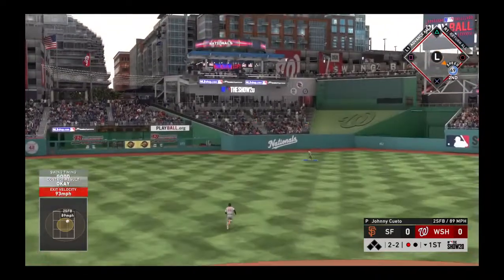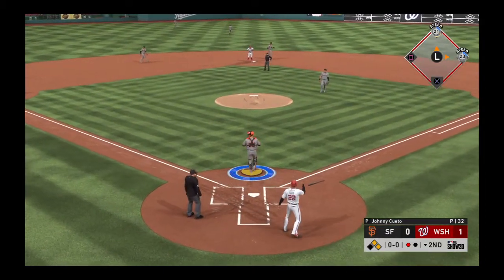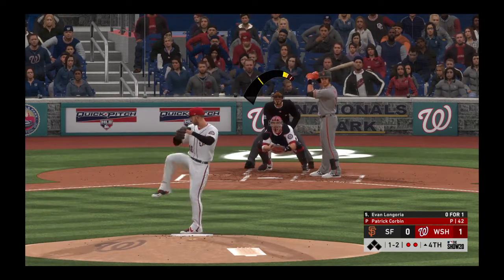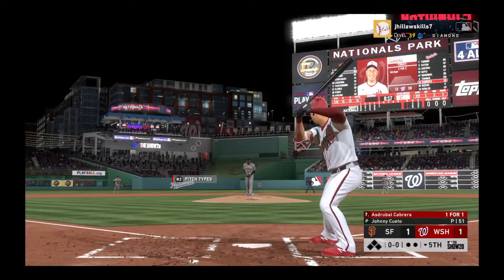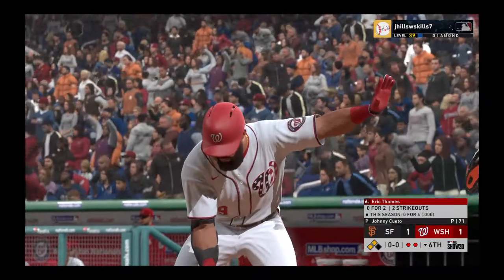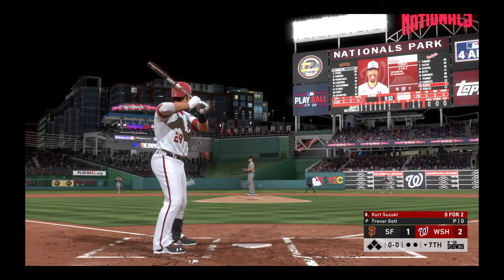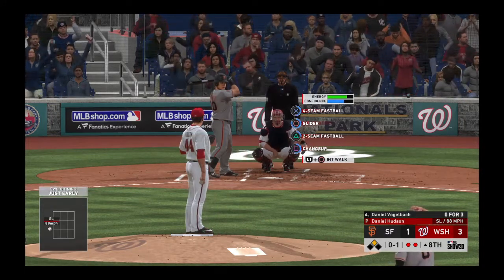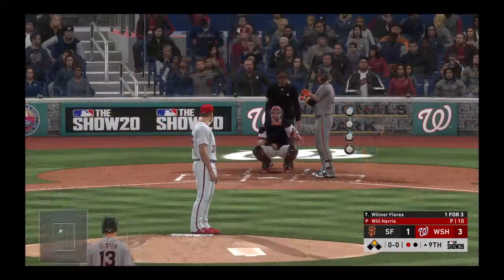Dynasty Legends 2020 series 1/3 Giants @ Nationals